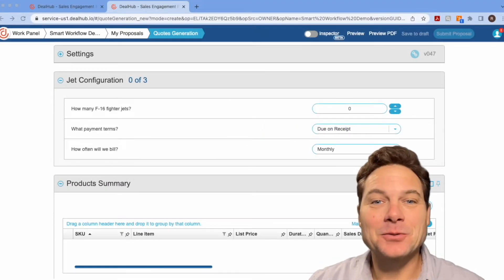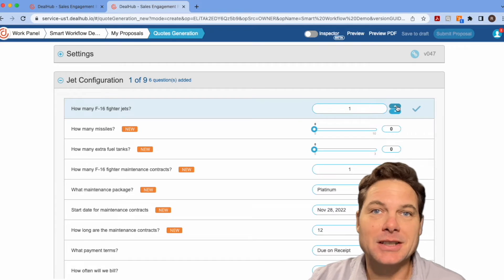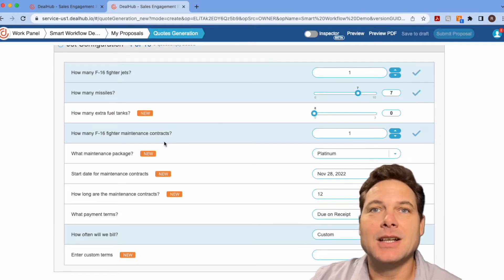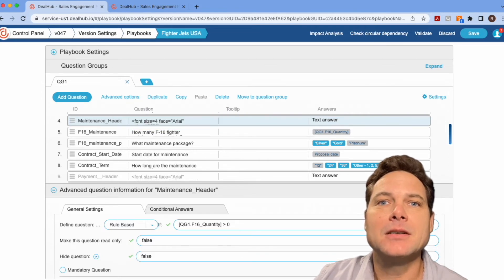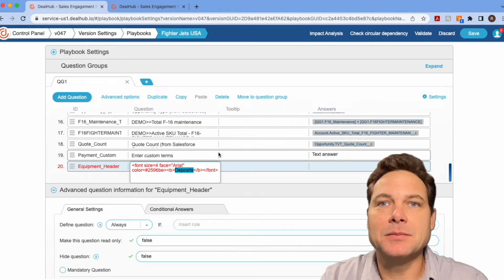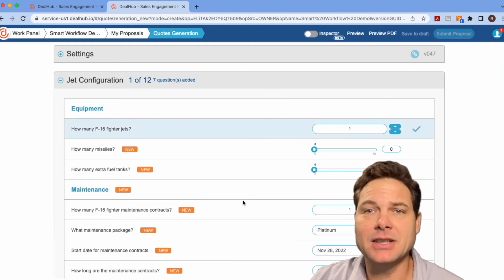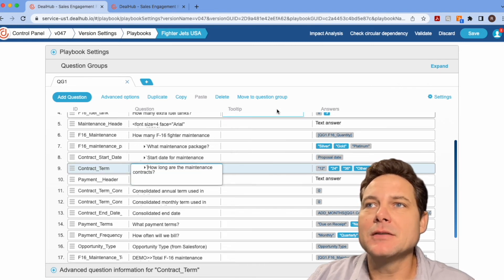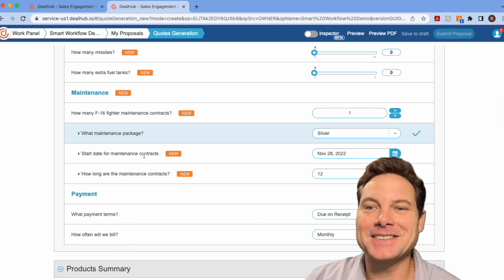DealHub Pro Tips - Organize Your Playbook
Use these simple formatting tips to make your DealHub.io playbook easier to read and faster to fill.